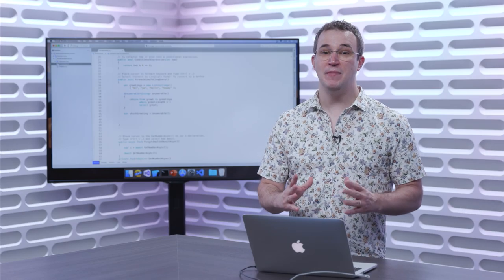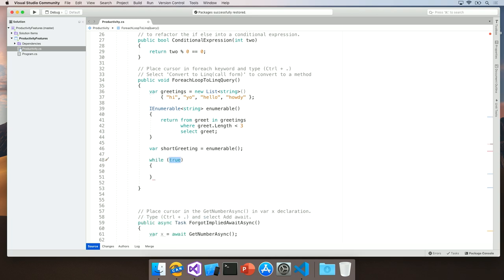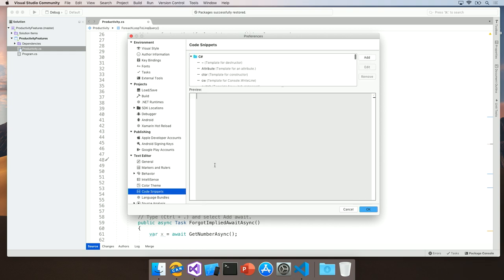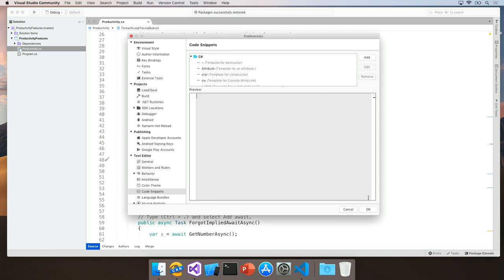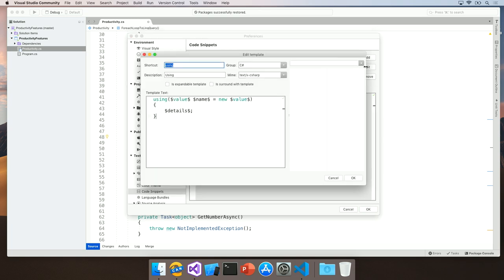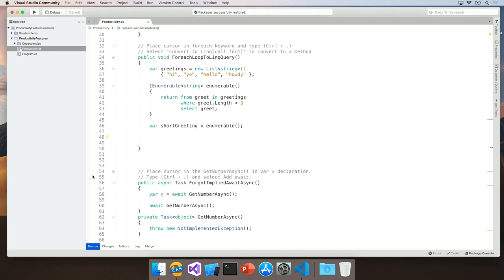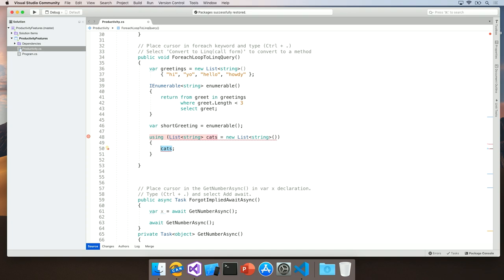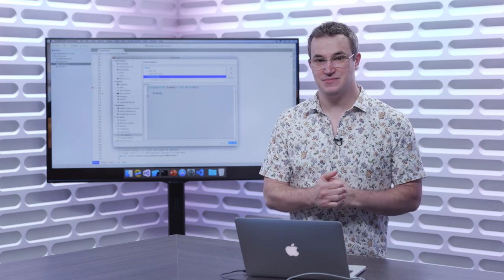Visual Studio for Mac: Snippets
In this video, Cody Beyer shows how to use code snippets to quickly add common code blocks to your project and then how you can create custom snippets.